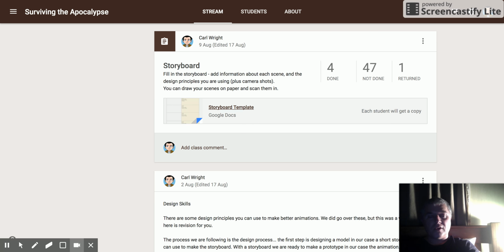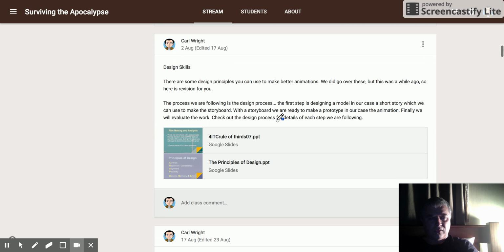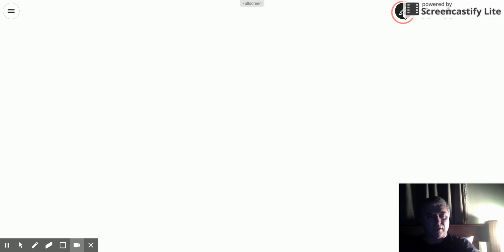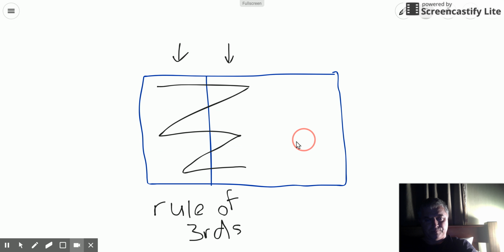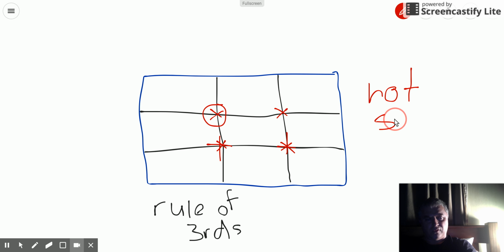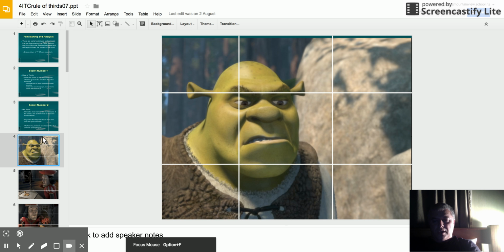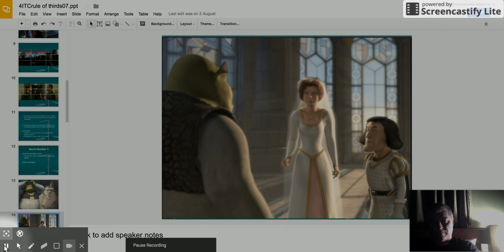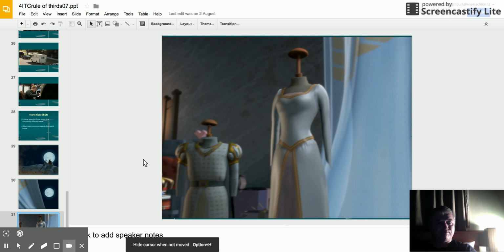Aug 30, 2017 11:25 PM